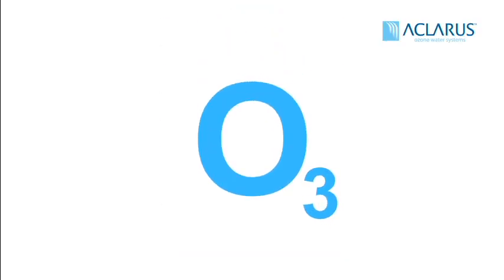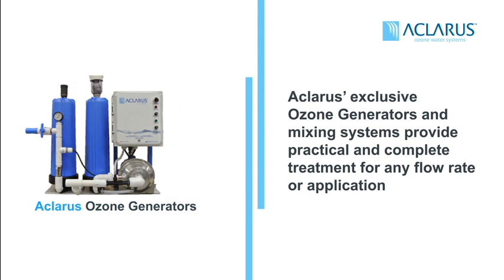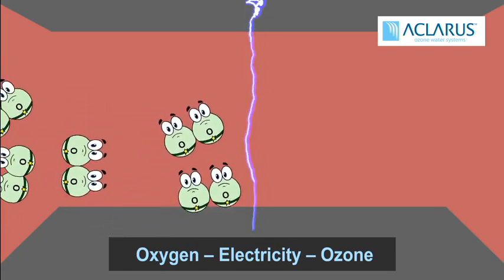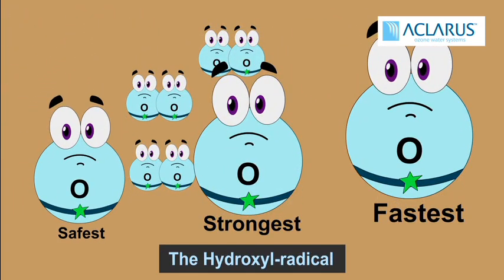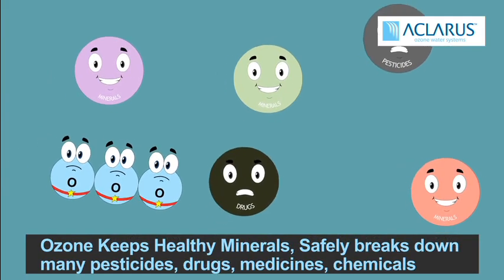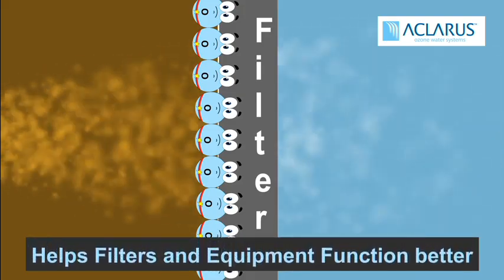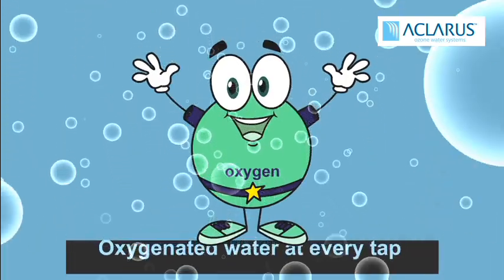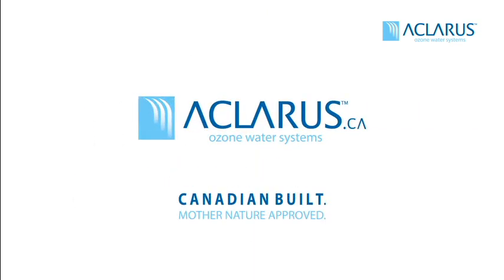Aclarus Ozone - How Ozone Works (Basic)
Simple animation explaining how ozone works for water treatment. Aclarus Ozone Water Systems proudly offers affordable and practical ozone water solutions across the world for residential, agricultural and industrial applications.